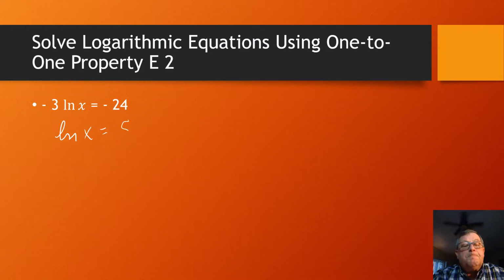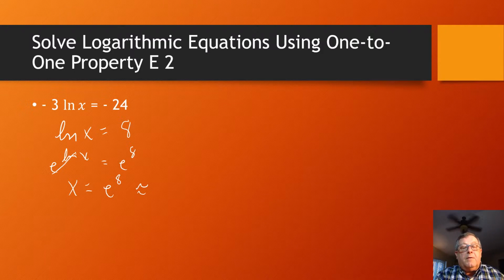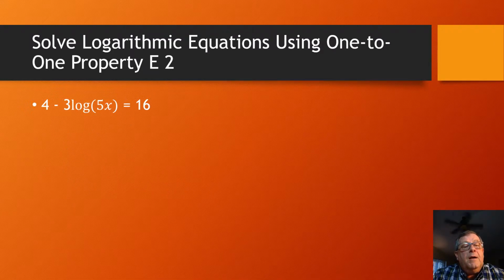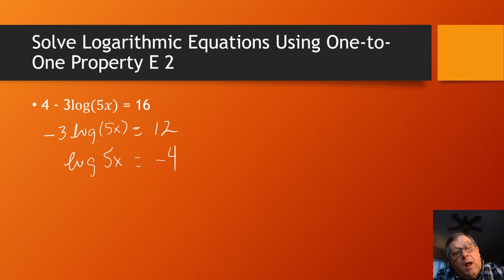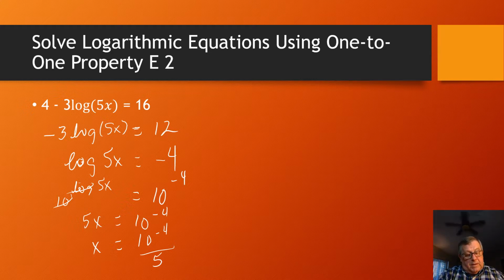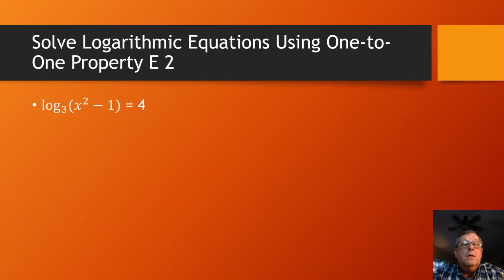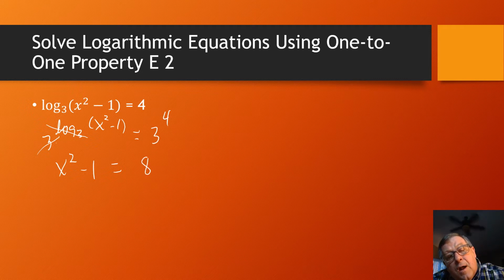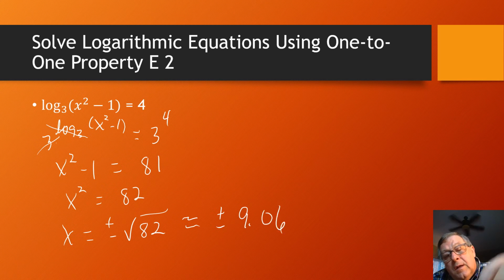Solve Logarithmic Equations E 2